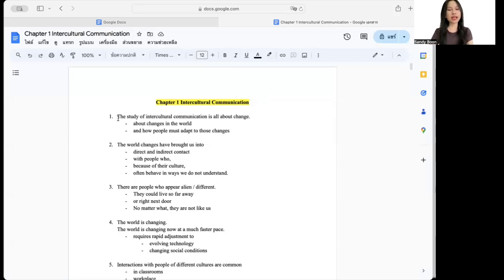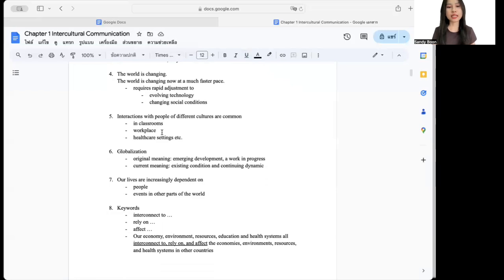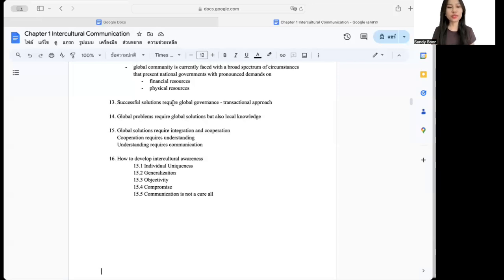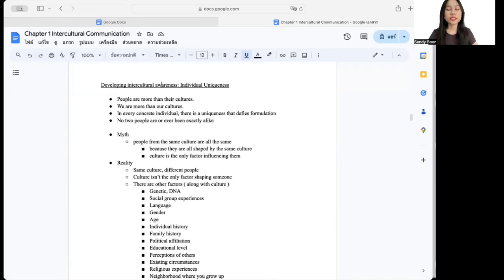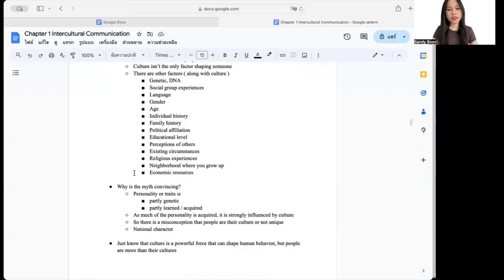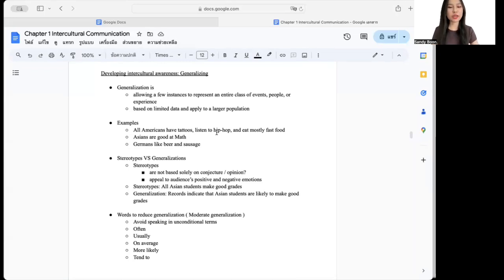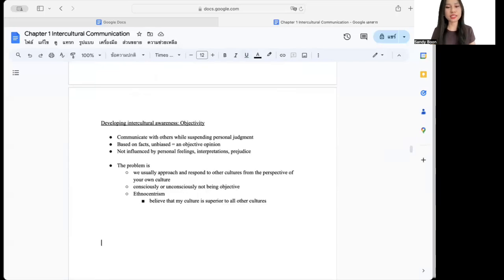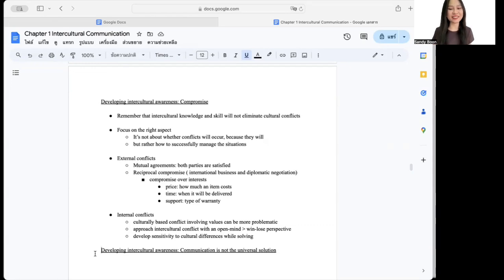Why should we learn Intercultural Communication? ทำไมต้องศึกษาการสื่อสารระหว่างวัฒนธรรม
Reference: Samovar, L. A., Porter, R. E., McDaniel, E. R., & Roy, C. S. (2017). Communication between cultures. Cengage Learning.